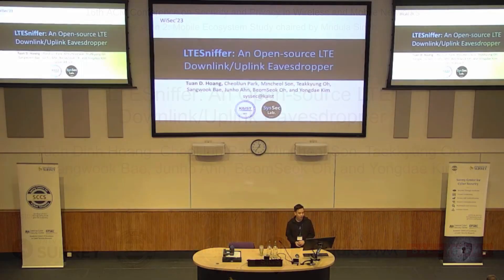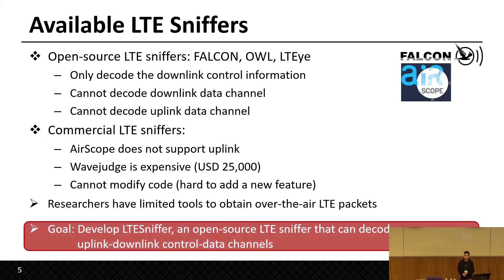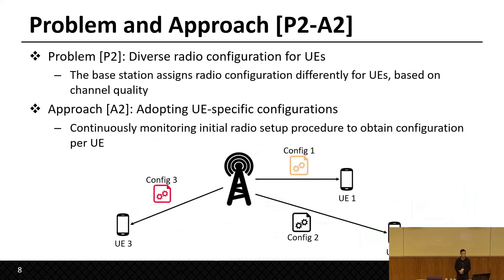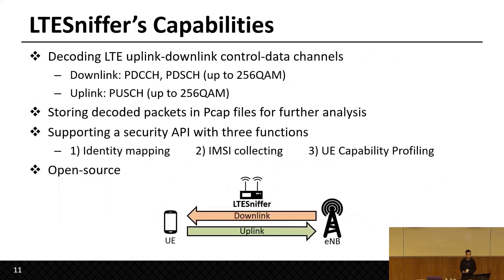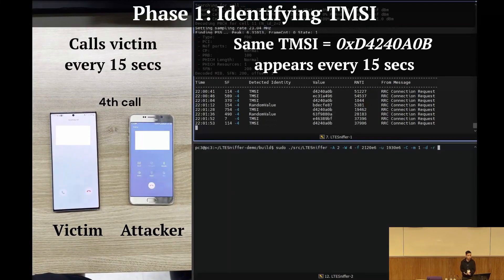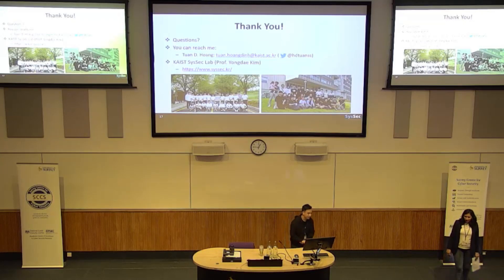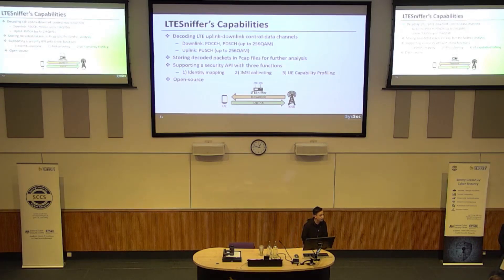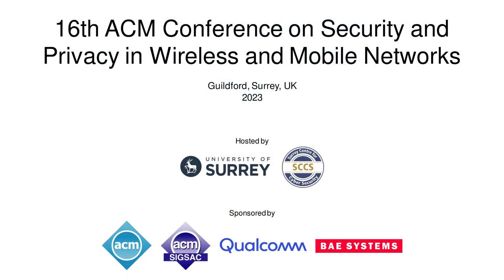LTESniffer: An Open-source LTE Downlink/Uplink Eavesdropper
By Tuan Dinh Hoang, CheolJun Park, Mincheol Son, Taekkyung Oh, Sangwook Bae, Junho Ahn, BeomSeok Oh, and Yongdae Kim.

Presented in Session 2, Mobile Ecosystem Study, chaired by Mridula Singh at WiSec 2023. Hosted by the University of Surrey in Guildford, Surrey, UK.